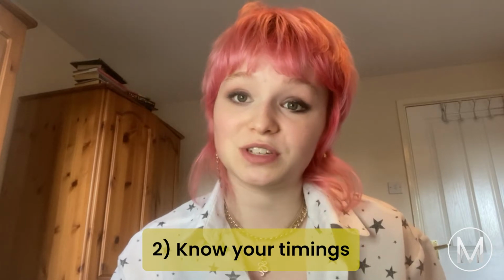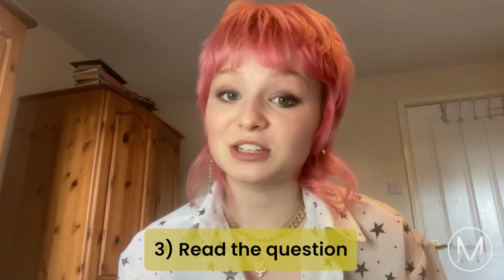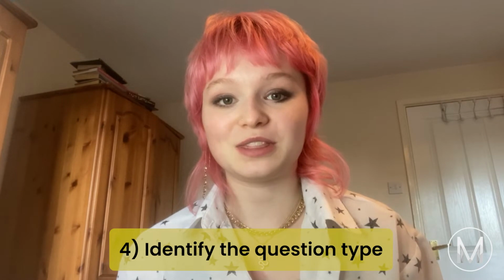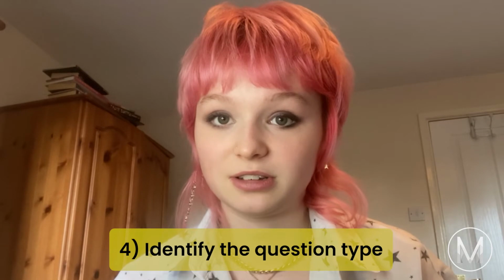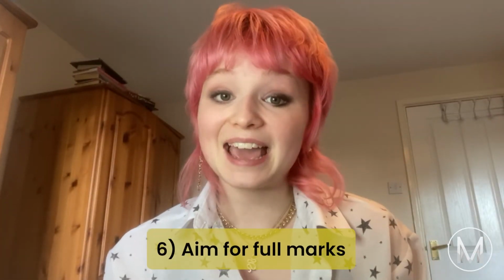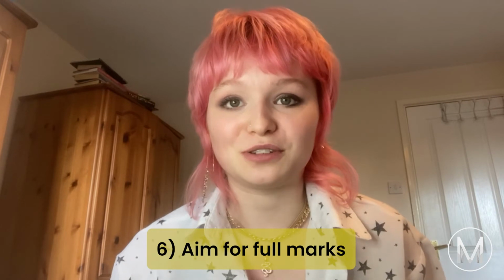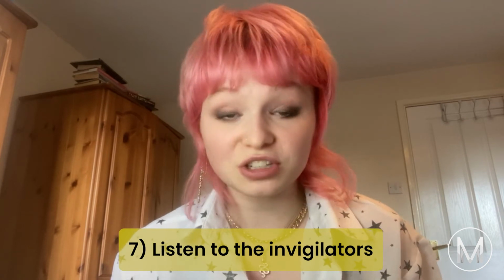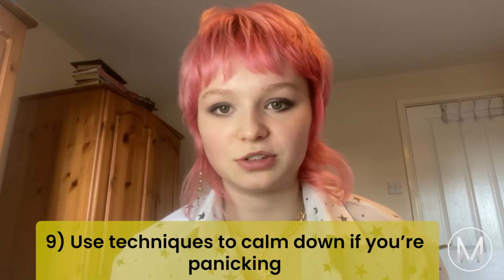How to Ace the TSA - Thinking Skills Assessment | Oxford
So, you've done all the preparation and TSA test day is approaching. In this video, one of our TSA experts gives you the rundown on how to ace the exam with some top tips on what to do to ensure you get the best result you can on the day of the test.

✏️ Intro (0:00)

✏️ Tip 1: Take care of yourself on test day (0:08)

✏️ Tip 2: Know your timings (0:51)

✏️ Tip 3: Read the question (1:38)

✏️ Tip 4: Identify the question type (2:23)

✏️ Tip 5: Sometimes, it is okay to guess (3:07)

✏️ Tip 6: Aim for full marks, rather than trying to tactically figure out a minimum mark required (3:45)

✏️ Tip 7: Listen to the invigilators (4:32)

✏️ Tip 8: Make notes if you need to (5:05)

✏️ Tip 9: Use techniques to calm yourself down if you panic during the test (5:34)